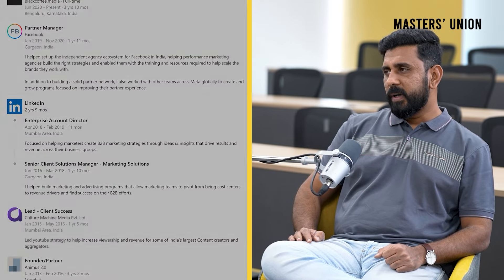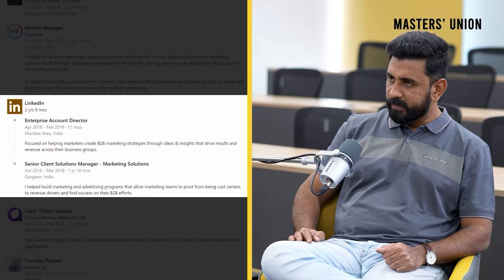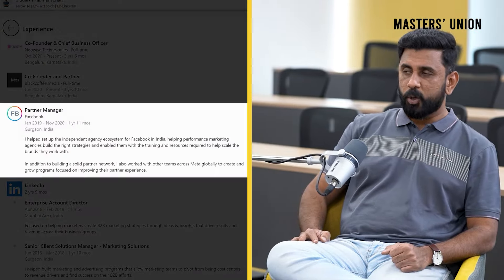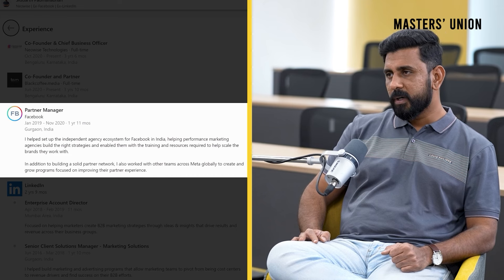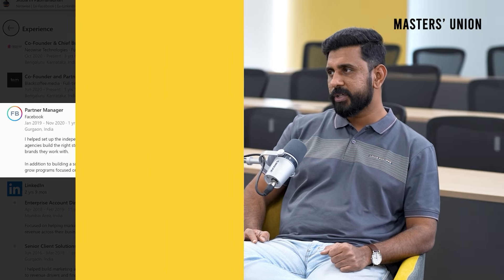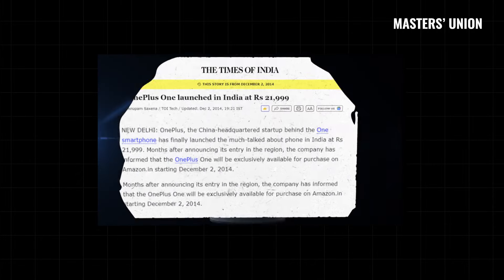EVERYTHING You Need To Know About Marketing In 40 Minutes [CRASH COURSE]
Siddarth Padmanabhan: Former Partner Manager at Facebook, joined Swati Ganeti: UG Director at Masters’ Union, for an exclusive podcast about marketing!

He revealed how brands like OnePlus and Club House leveraged FOMO marketing, uncovered what a growth or performance marketing job entails, and shared how to create viral content.

Watch the podcast to learn how Siddarth's digital social media course gave Cohort ‘23 students the confidence to run their ad campaigns and become proficient in performance marketing!

Chapters:

00:00 - Introduction
02:30 - Siddarth’s Career Trajectory
08:25 - Why Siddarth Teaches Marketing
15:10 - Is Marketing for Analytical or Creative Professionals?
18:18 - Growth & Performance Marketing
21:35 - Growing With Low Marketing Spend
24:30 - Rules for Making Viral Content
36:50 - Marketing Career Advice

To learn and engage with 200+ Unicorn Founders, Industry Leaders, and Entrepreneurs, apply to our UG & PG Programmes at Masters’ Union. We believe in learning business by running a business.

Explore our UG programme.

Explore our PG programme.